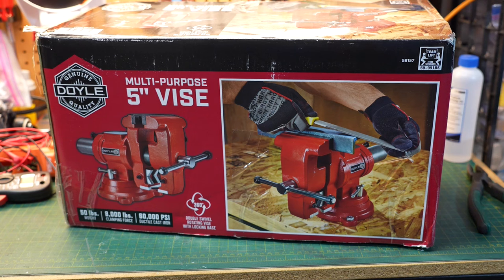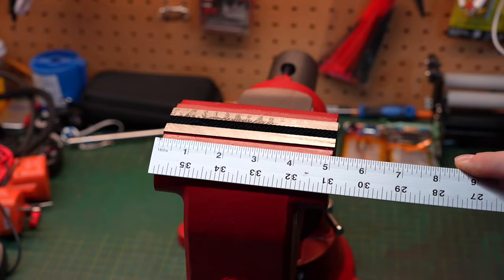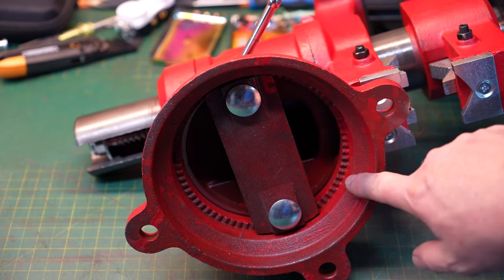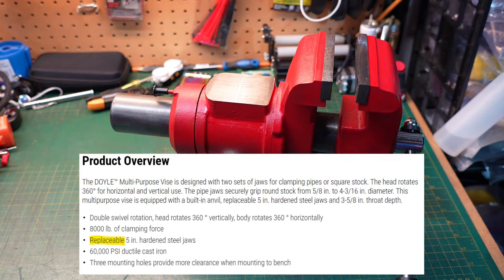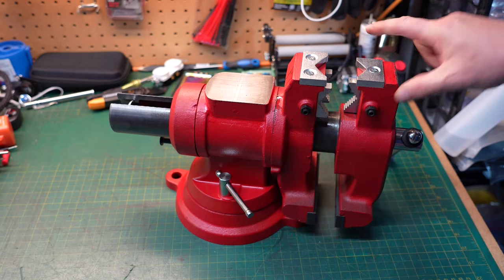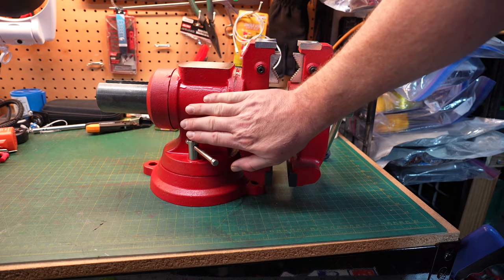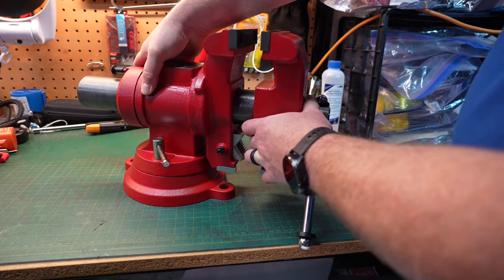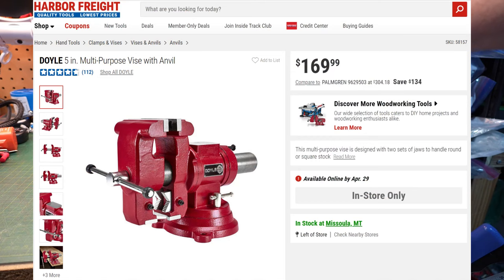5-in-1 Multi Purpose Vise With Anvil By Harbor Freight's Doyle - Your New Go-to Tool!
Product Overview
The DOYLE™ Multi-Purpose Vise is designed with two sets of jaws for clamping pipes or square stock. The head rotates 360° for horizontal and vertical use. The pipe jaws securely grip round stock from 5/8 in. to 4-3/16 in. diameter. This multipurpose vise is equipped with a built-in anvil, replaceable 5 in. hardened steel jaws and 3-5/8 in. throat depth.

Double swivel rotation, head rotates 360 ° vertically, body rotates 360 ° horizontally
8000 lb. of clamping force
Replaceable 5 in. hardened steel jaws
60,000 PSI ductile cast iron
Three mounting holes provide more clearance when mounting to bench